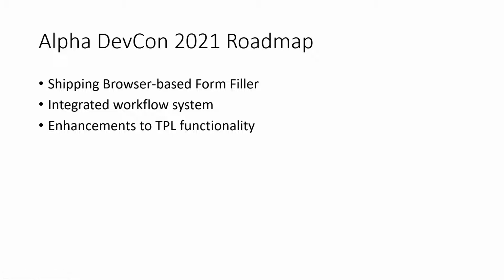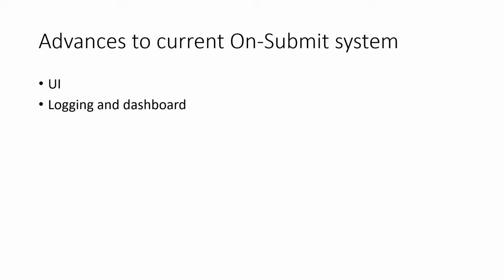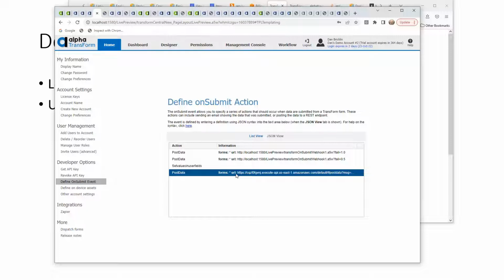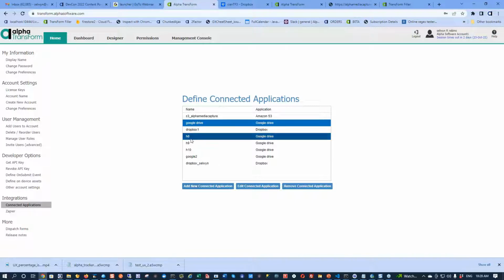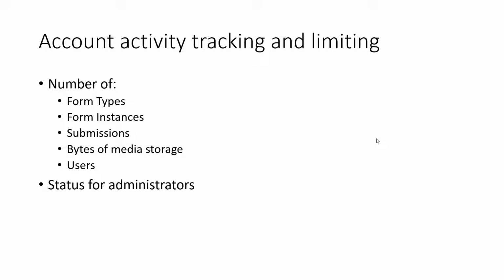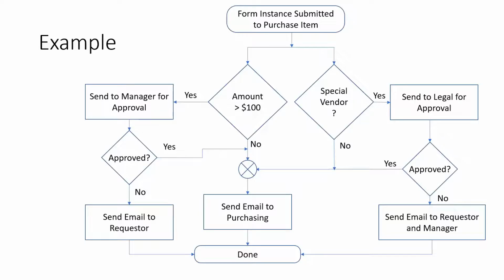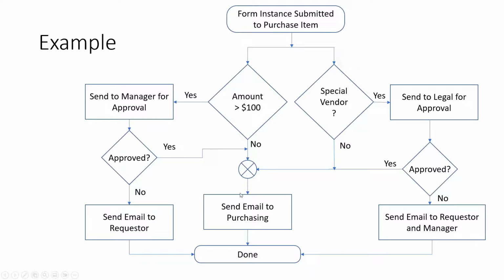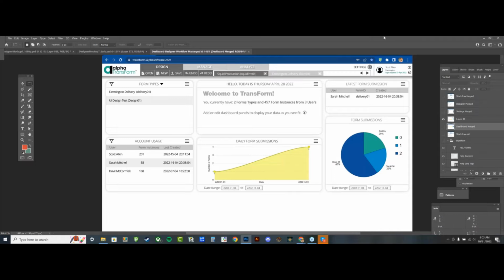Alpha TransForm Roadmap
Learn more about what Alpha CTO, Dan Bricklin, and the rest of the Alpha Team has planned for Alpha Transform in 2023 and beyond.